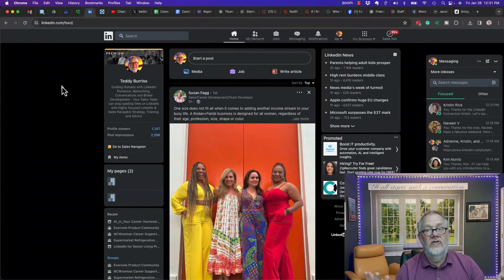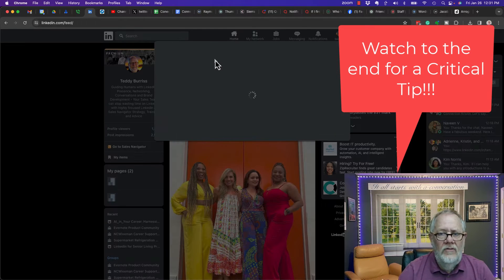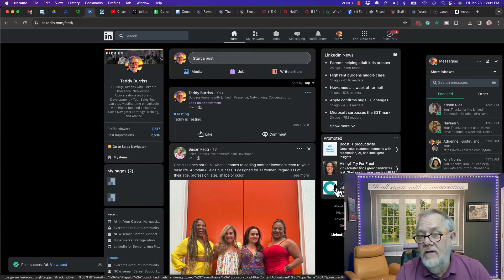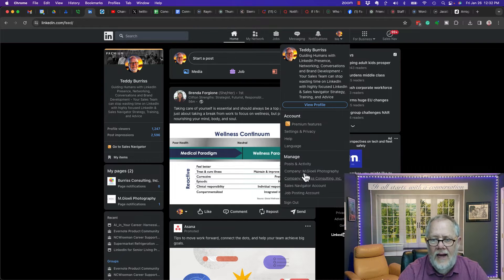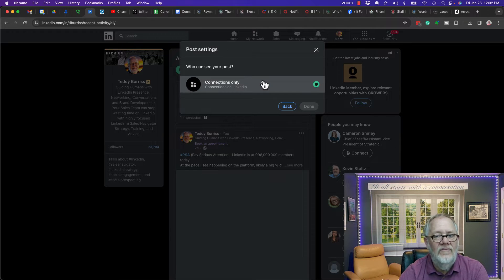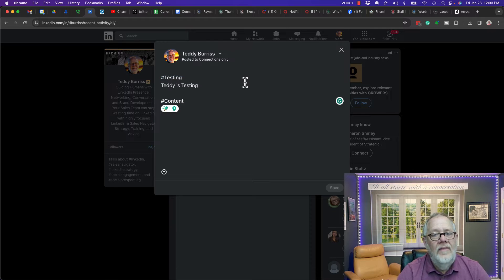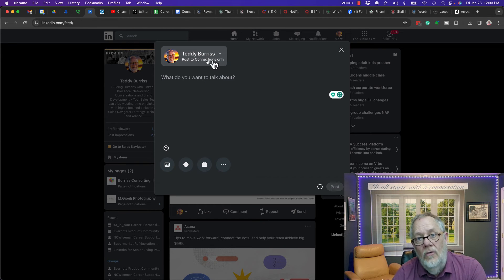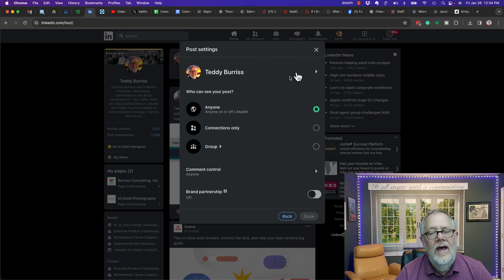Can I change the Audience on a LinkedIn Post after it is posted?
I demonstrated selecting the audience for a LinkedIn Post, and my attempt to change the audience after the post.

Teddy Burriss
LinkedIn Strategist & Trainer